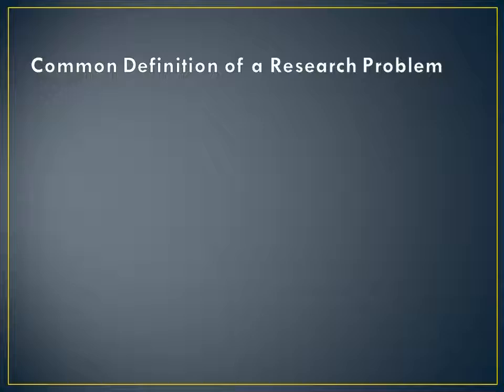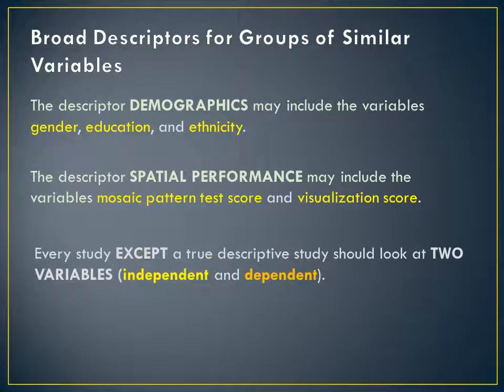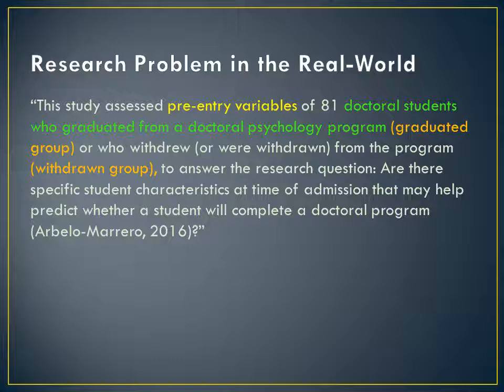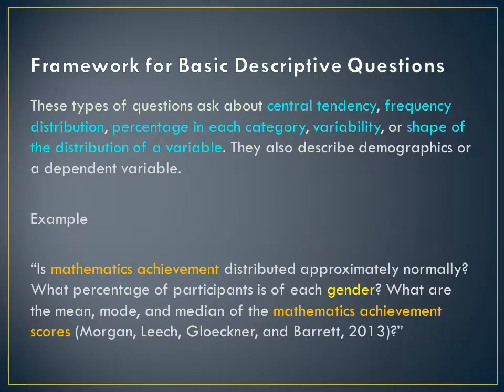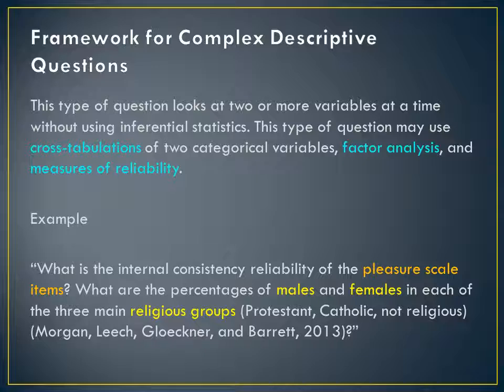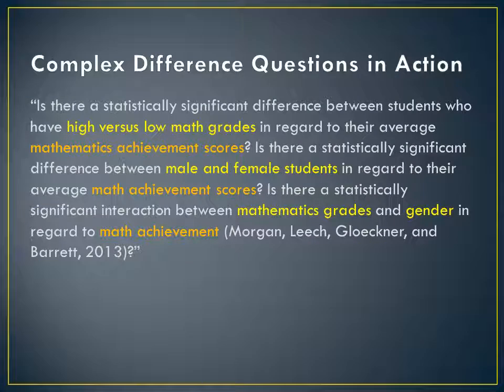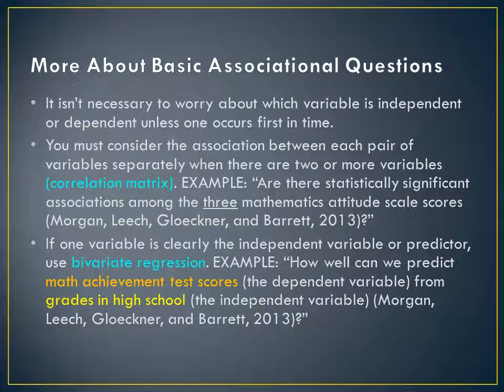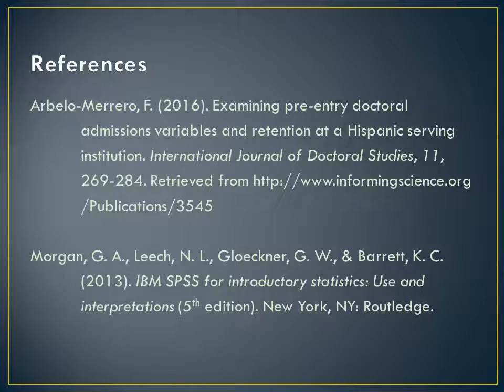Writing Research Problems and Questions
Introduction to Statistics Course Project